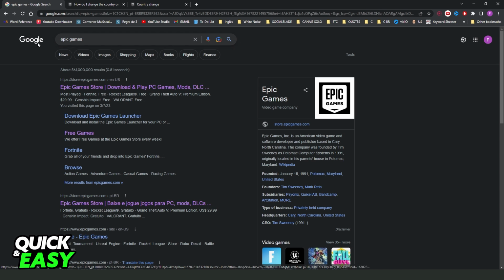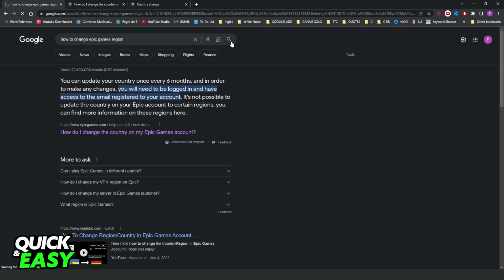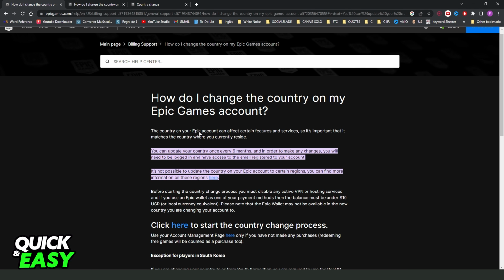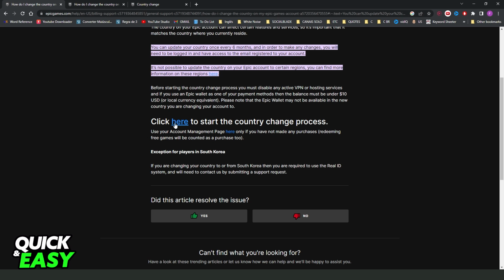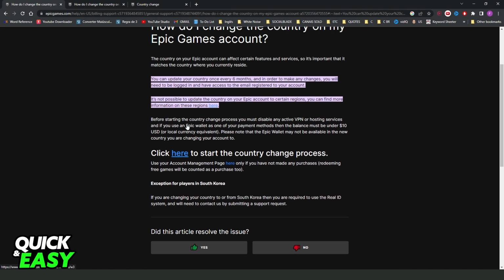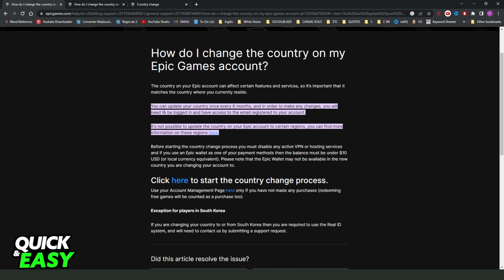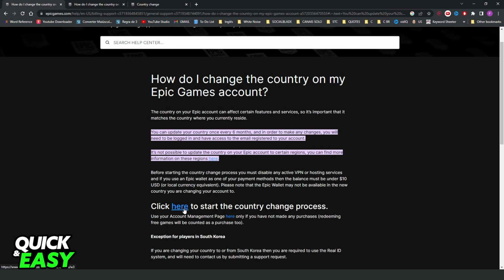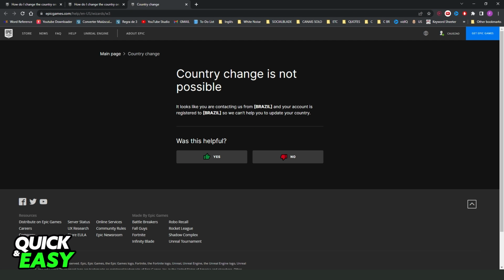How To Change Epic Games Region [BEST Way!]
In this video I will show you how to change epic games region.

I hope I have helped you with the video!